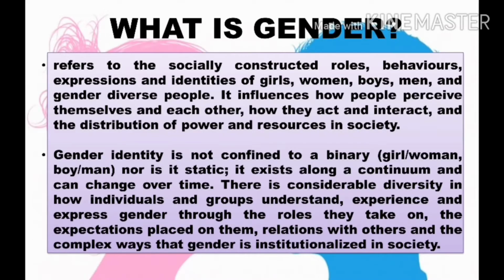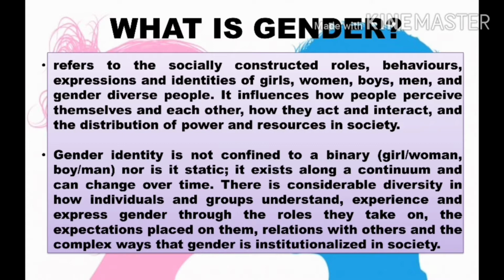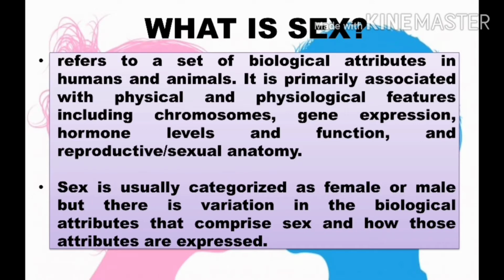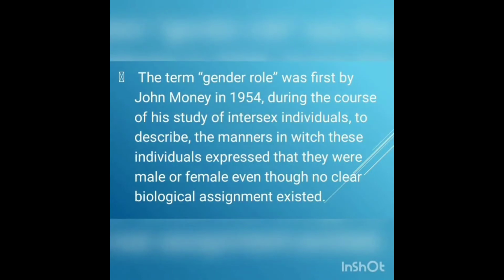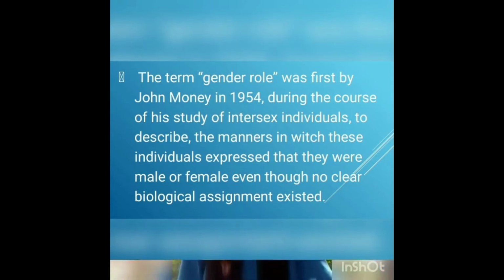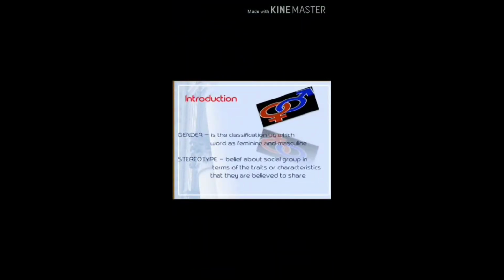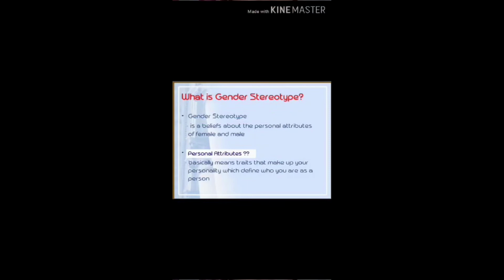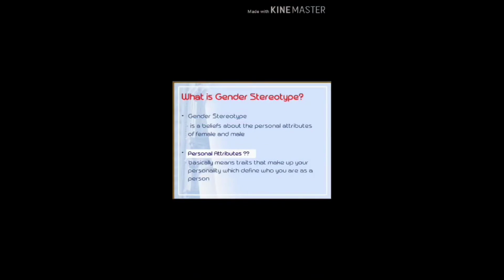GENDER AND SOCIETY